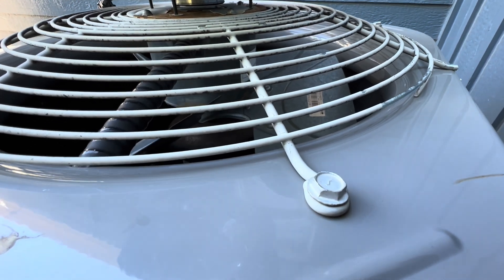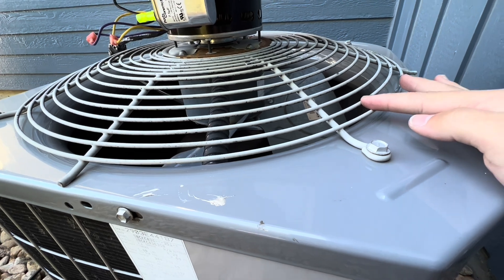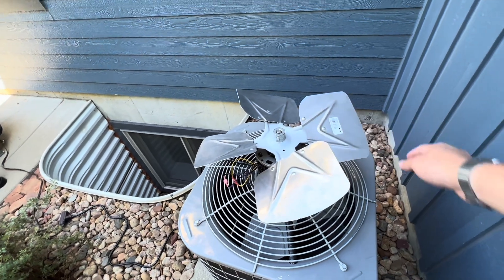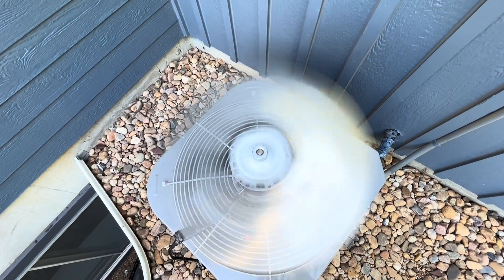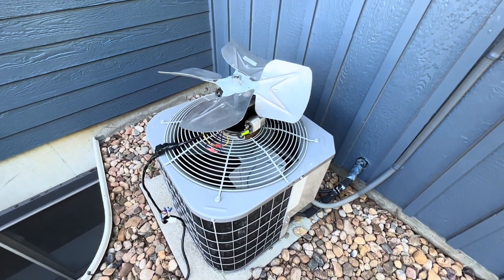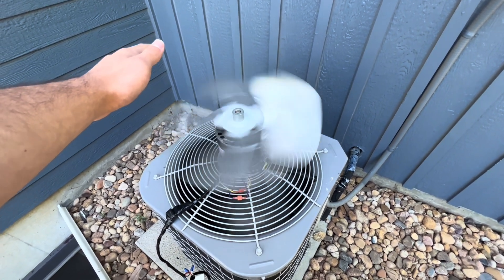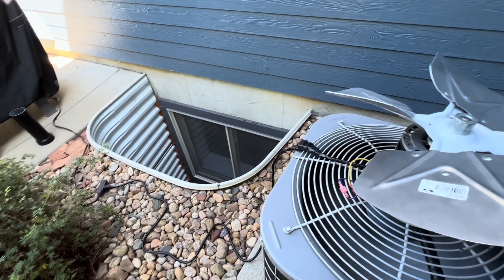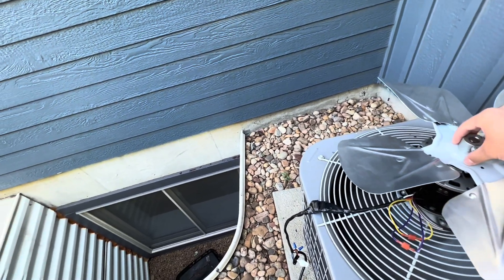HVAC Experiment: Will A 2nd Condenser Fan Improve Air Flow On An Outdoor AC Unit?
⚠️DO NOT TRY THIS EXPERIMENT YOURSELF WITHOUT ADULT SUPERVISION!⚠️

I’ve decided to conduct an experiment on my Carrier AC Unit to see whether or not the air flow improves!

Timeline:

0:00 Intro
0:55 Revealing The Experiment
1:47 Testing The Top Condenser Fan
2:13 Shutting Off The Top Condenser Fan
2:52 Startup Of Both The AC Unit & Top Condenser Fan
3:00 Running Diagnostics To See If The Experiment Works
5:04 Outro